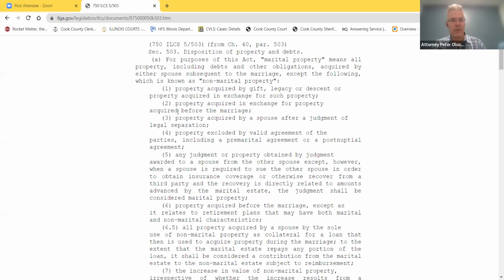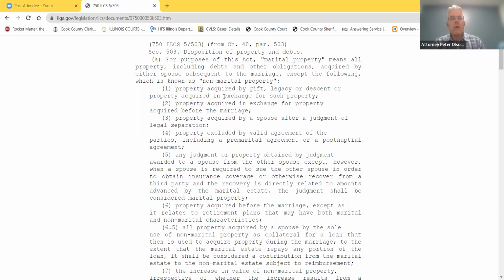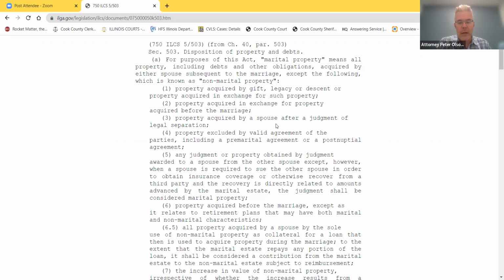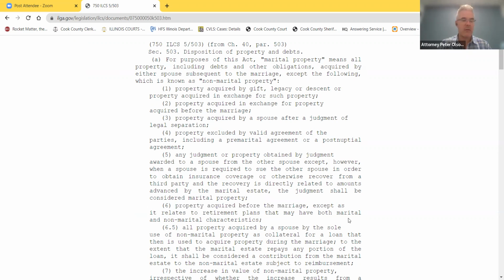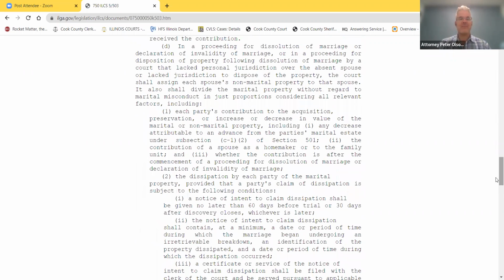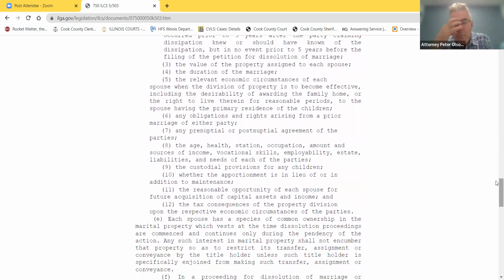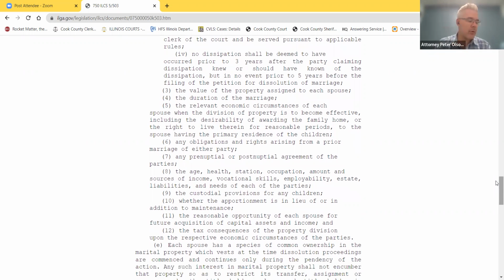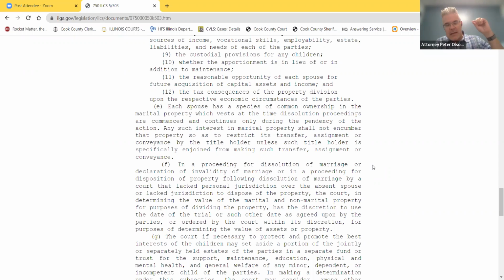Divorce Deconstructed: Property Division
Understand WHAT property gets divided in a divorce and HOW property is divided in a divorce. Plus be prepared to handle the tricky issues like valuing real estate and businesses. Oh, and help your lawyer find the money!